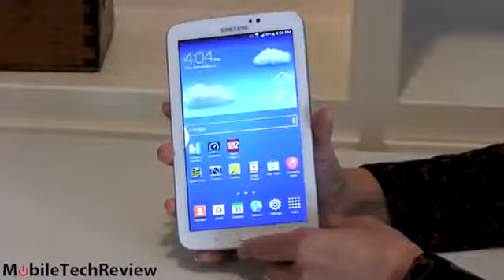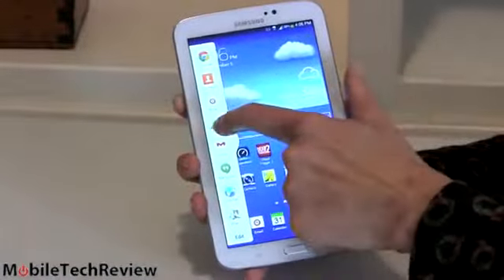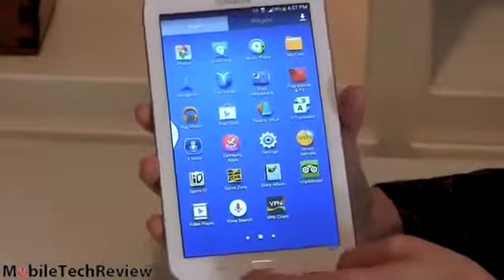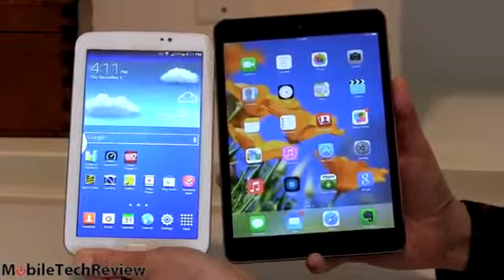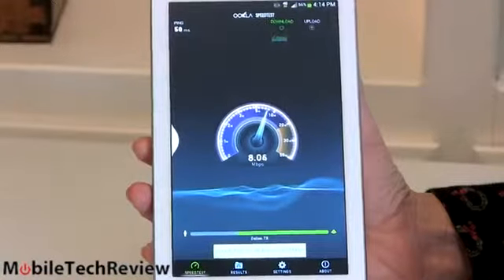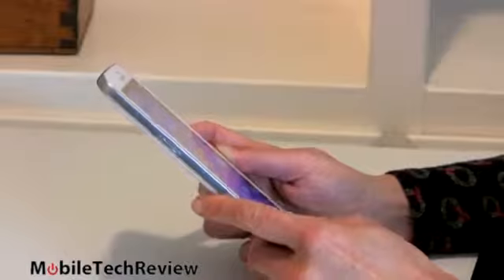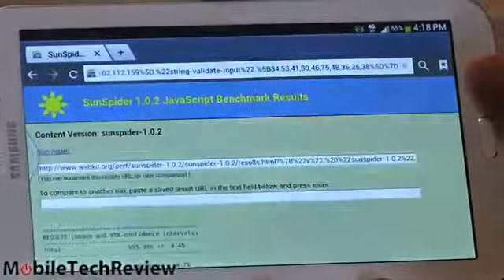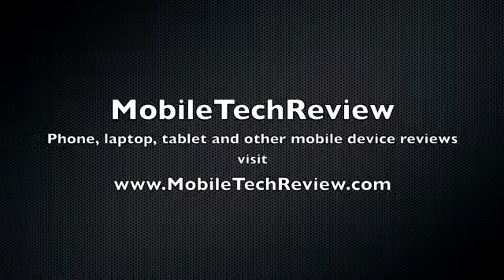Samsung Galaxy Tab 3 7 0 on Sprint Review